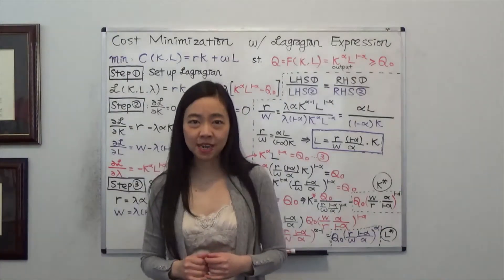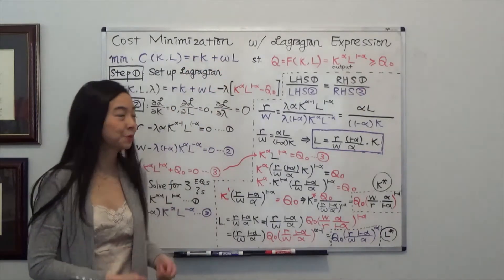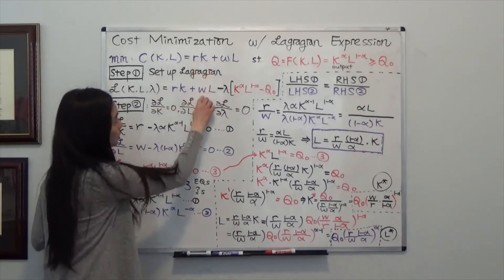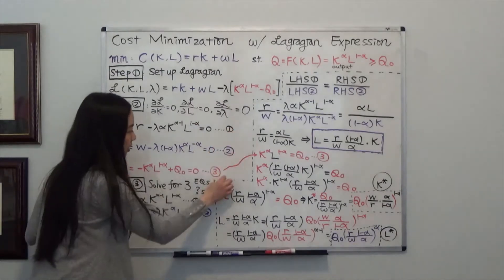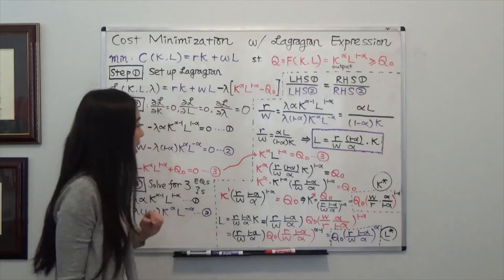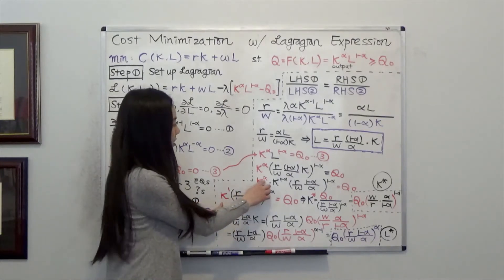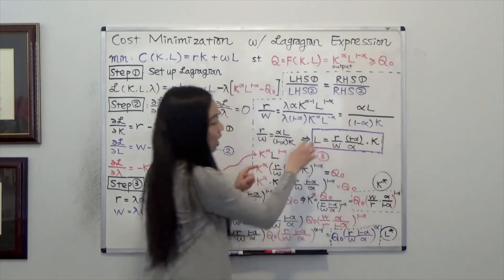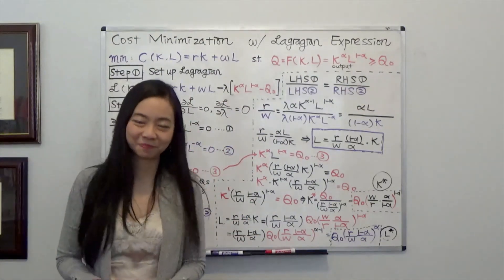Constrained Optimization: Cost Minimization w/ the Lagrangian Expression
This clips illustrates three steps to solve for cost minimization problem with the Lagrangian expression: 1. set up the Lagrangian; 2. take partial derivative with respect to K, L, and lambda; and 3. solve for three equations and two unknowns.